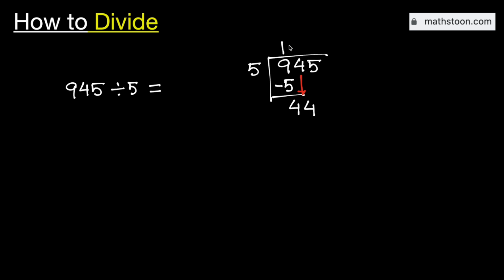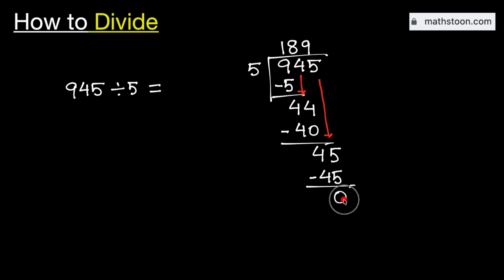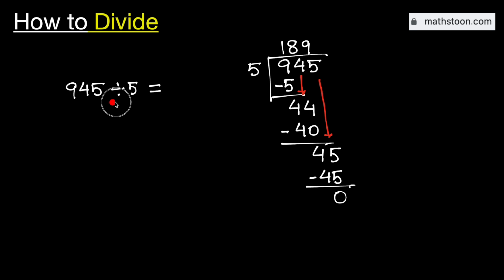945 divided by 5 (945÷5) | Long Division